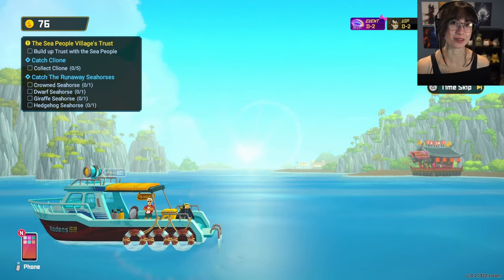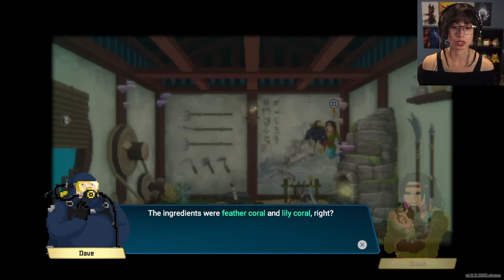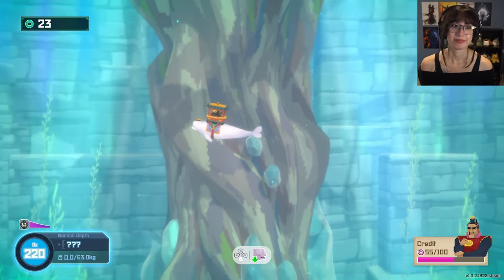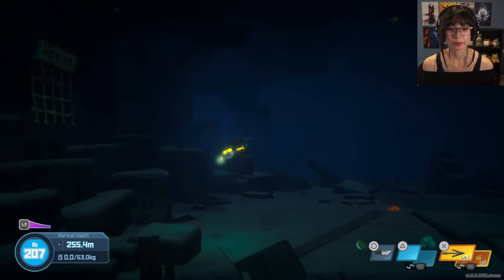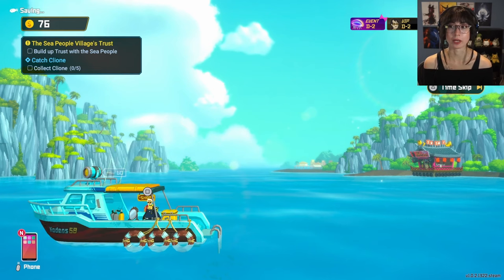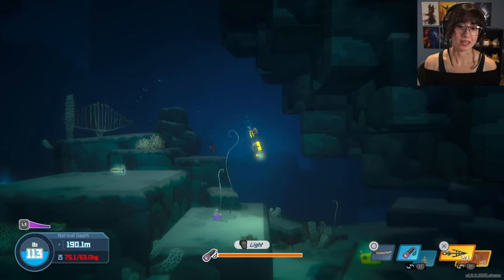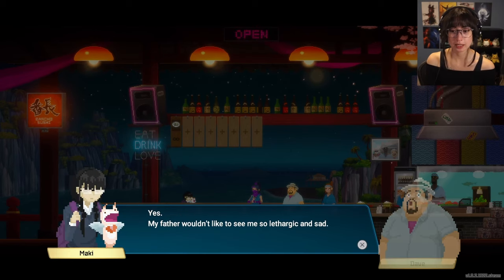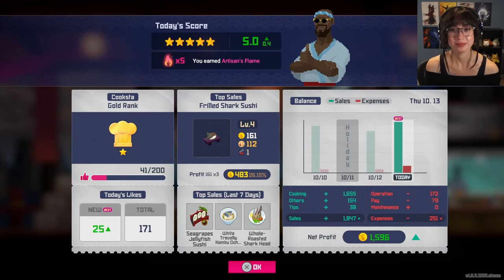Dreams Do Come True | DAVE THE DIVER - Part 11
DAVE THE DIVER is a light-hearted adventure game where you dive during the day and manage a sushi restaurant at night. Meet colourful characters and discover the secrets of the Great Blue Hole.